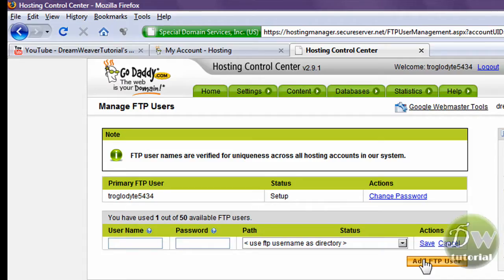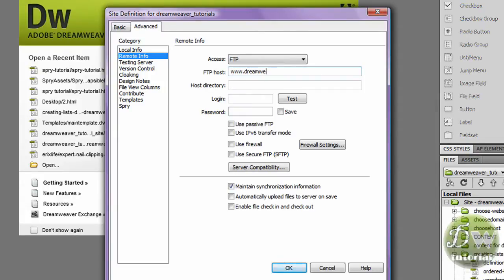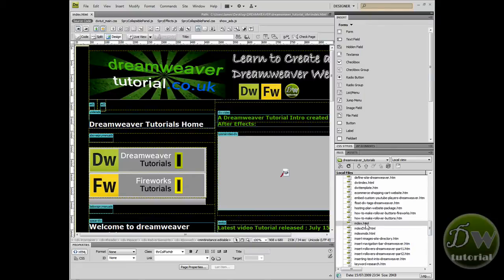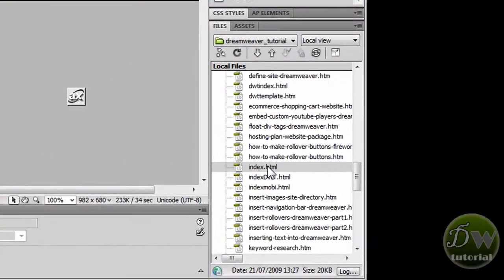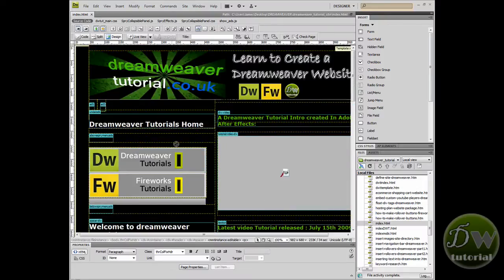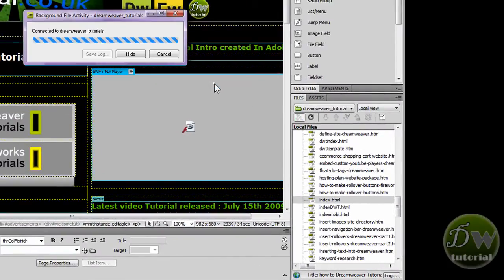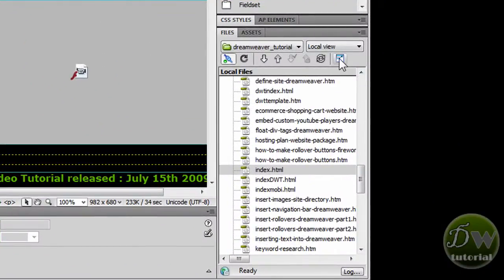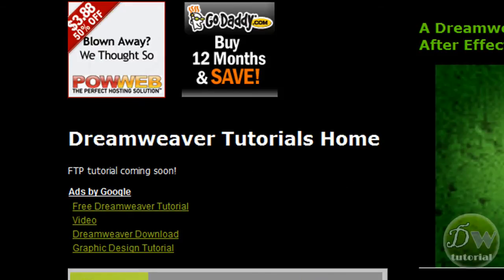Dreamweaver Tutorial - Setup FTP remote settings for Godaddy and Dreamweaver CS4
Unlimited Hosting, Free Domain, MySQL, PHP, CGI, SSL, FTP, Stats, $150 google adwords, E-Commerce Included, Dreamweaver Ready,
30 Day money back guarantee

we will be setting up remote settings with GoDaddy and Dreamweaver CS4.  In just five minutes you can speed up your work flow by uploading your website or website files directly from Dreamweaver.

If you are not using Godaddy as your hosting server, then you may need to contact your hosting provider to find out what settings you will need to put into Dreamweaver.